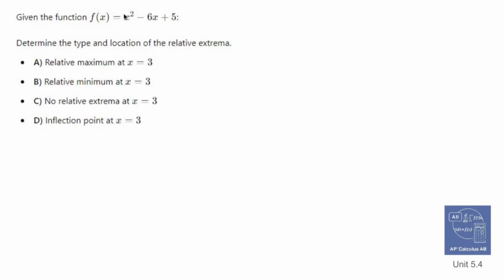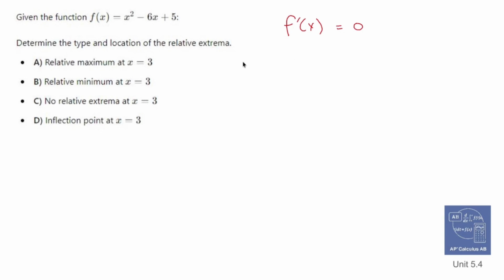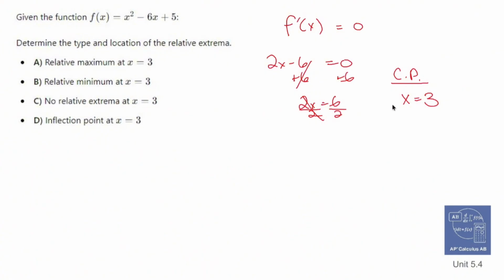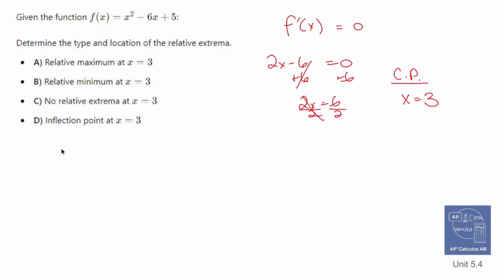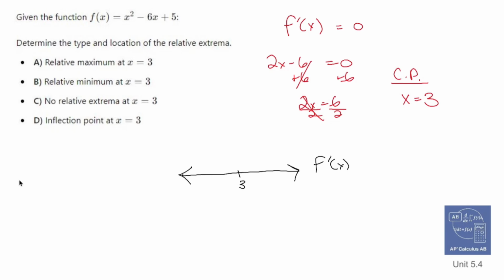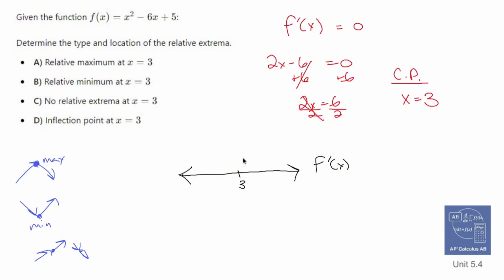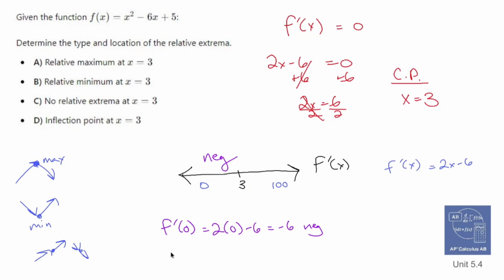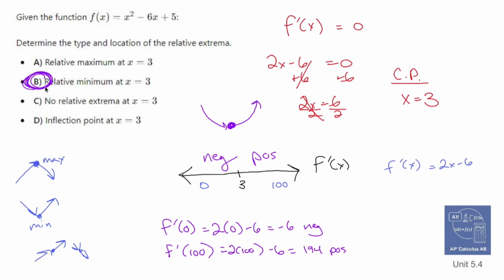AP Calculus AB 5.4 First Derivative Test to Find the Relative Extrema of a Quadratic Function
### Steps to Use the First Derivative Test on a Quadratic Function

1. **Find the derivative of the quadratic function**:
   For a quadratic function such as \( f(x) = ax^2 + bx + c \), the derivative is:

2. **Set the first derivative equal to zero to find the critical point**:
   Solve \( f'(x) = 0 \) to find where the slope is zero (the critical point):
   2ax + b = 0 \quad \Rightarrow \quad x = -\frac{b}{2a}
   This value of \( x \) is where a potential relative extremum occurs.

3. **Check the sign of \( f'(x) \) on either side of the critical point**:
   - Pick a value of \( x \) smaller than the critical point and substitute it into \( f'(x) \) to determine if the derivative is positive (increasing) or negative (decreasing).
   - Pick a value of \( x \) larger than the critical point and check the sign of \( f'(x) \).

4. **Interpret the results**:
   - If \( f'(x) \) changes from positive to negative, the function has a **relative maximum** at the critical point.
   - If \( f'(x) \) changes from negative to positive, the function has a **relative minimum**.

### Example

Consider the quadratic function \( f(x) = 2x^2 - 4x + 1 \).

2. **Set \( f'(x) = 0 \)**:
   4x - 4 = 0 \quad \Rightarrow \quad x = 1

3. **Check the sign of \( f'(x) **:
   - For \( x = 0 \), \( f'(0) = 4(0) - 4 = -4 \) (the function is decreasing).
   - For \( x = 2 \), \( f'(2) = 4(2) - 4 = 4 \) (the function is increasing).

4. **Conclusion**:
   Since the function changes from decreasing to increasing at \( x = 1 \), there is a **relative minimum** at \( x = 1 \).

/ nickperich

Nick Perich
Norristown, Pa